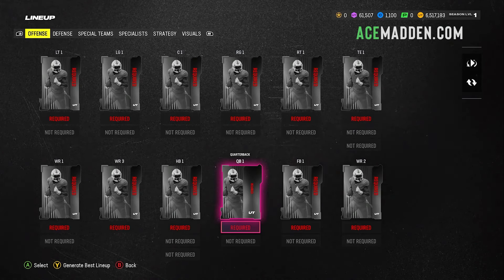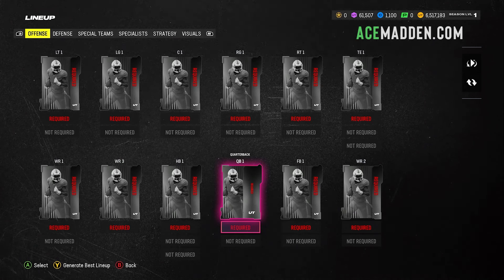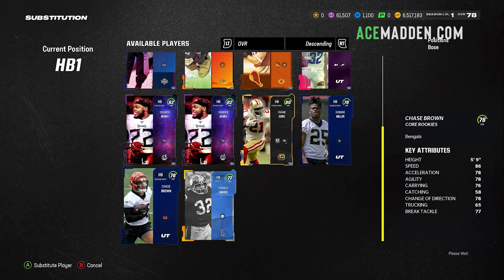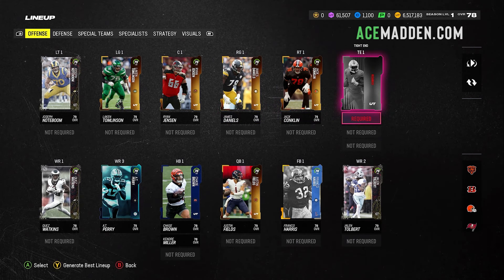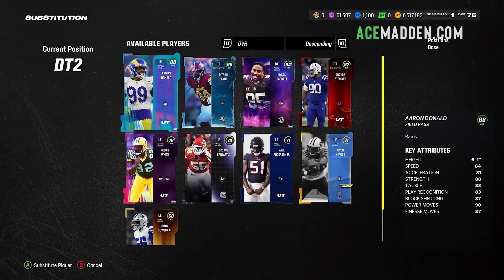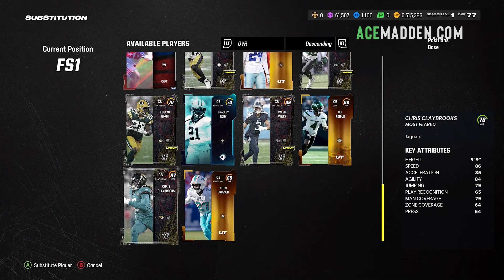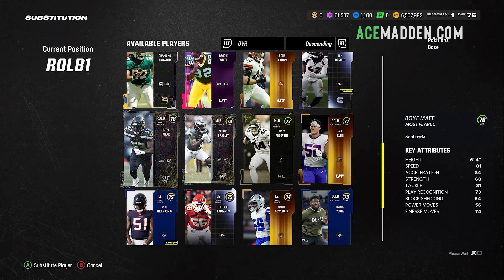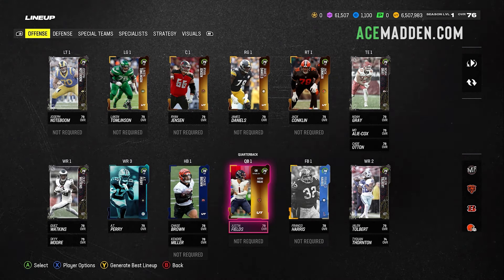I Sold My Entire MUT Team! Madden 24 - No Money Spent Ep. 1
In this Madden 24 video we start our No Money Spent journey after I sold my entire MUT Team.